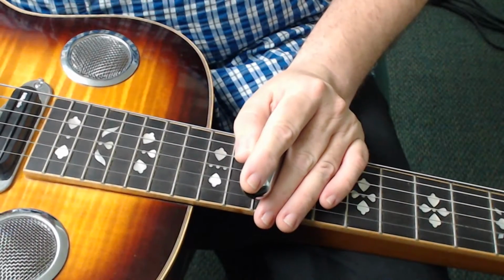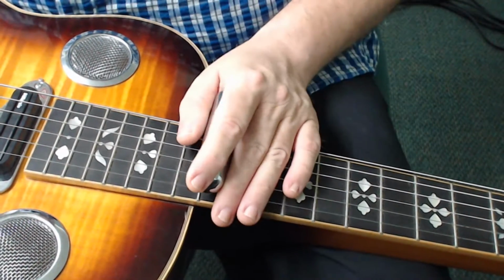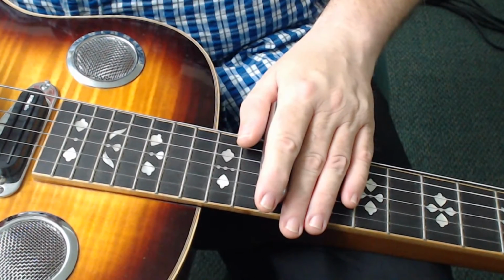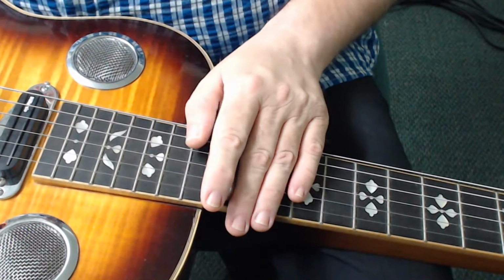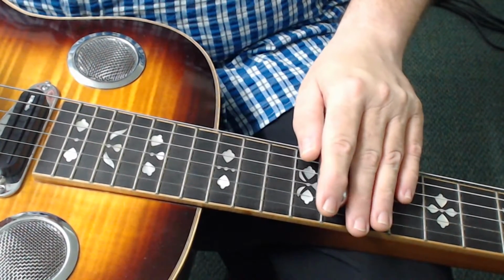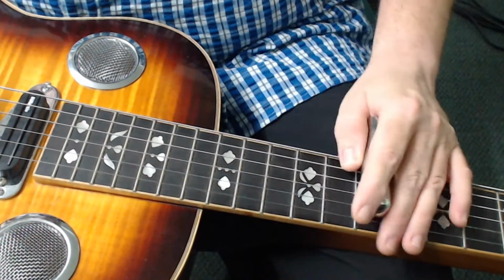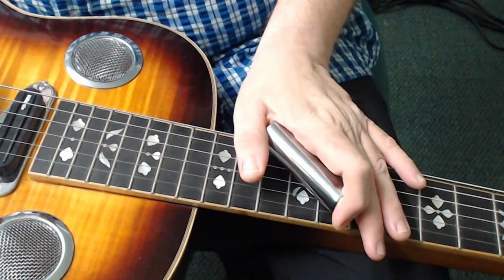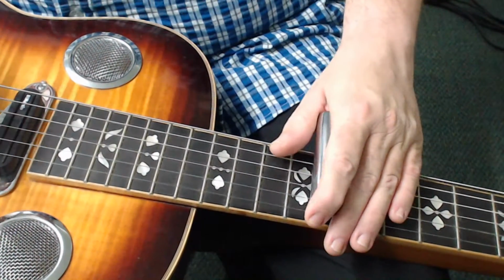Basic Slant Bar Technique for Slide Dobro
This tutorial covers the fundamental forward and backward bar slant techniques required to be able to play harmony on fixed tuning slide instruments including the lap steel and slide dobro.  The demonstration is done on a square neck slide dobro tuned to the GBDGBD open 'G' tuning.

A simple melody is played first as a single note exercise, followed by two part harmony keeping the bar straight, then finally two part harmony using both forward and backward bar slants.

If you enjoy the hundreds of Free Music Instruction Videos on this Channel please consider making a donation to assist with production costs by going to the 'Make a Donation' button at the top right on the Channel Homepage, the donation link under Home/About on the Homepage, or by using this